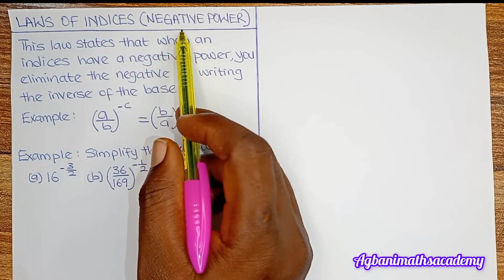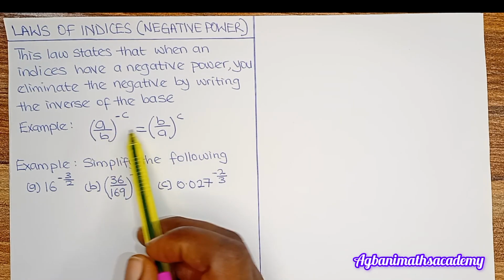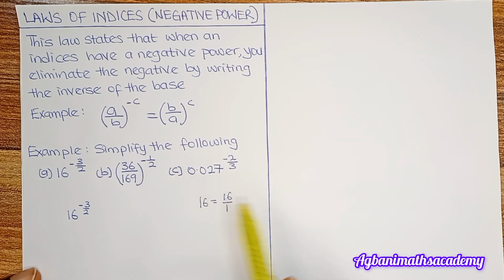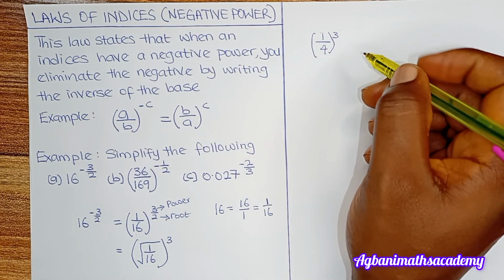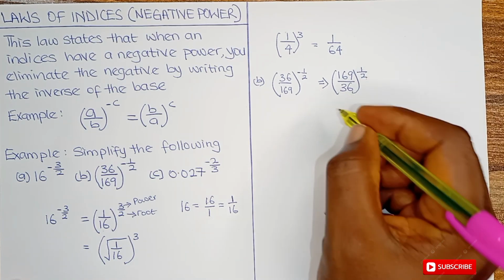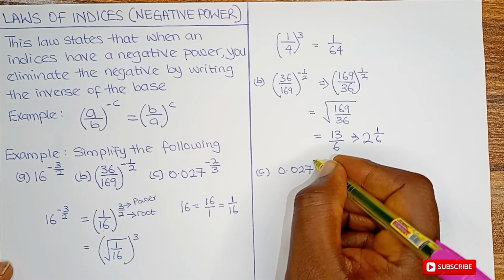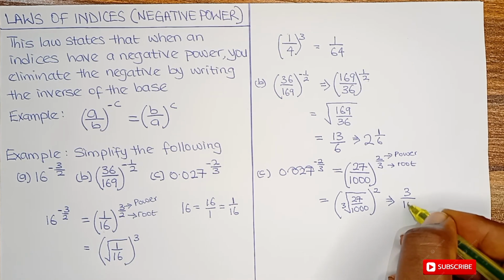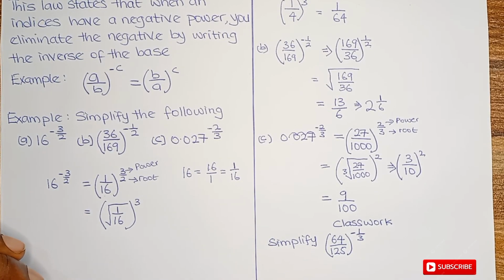LAWS OF INDICES PART 7 (NEGATIVE POWER)